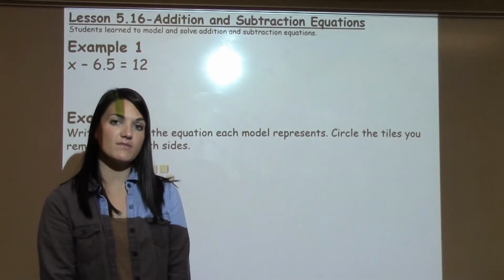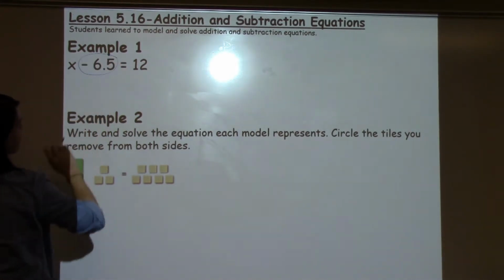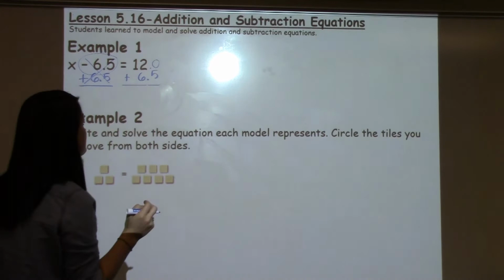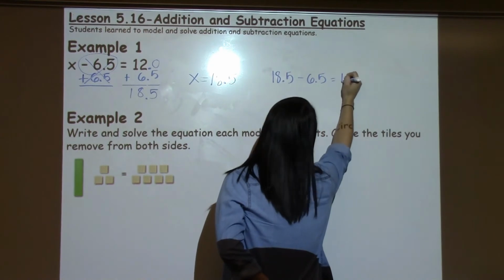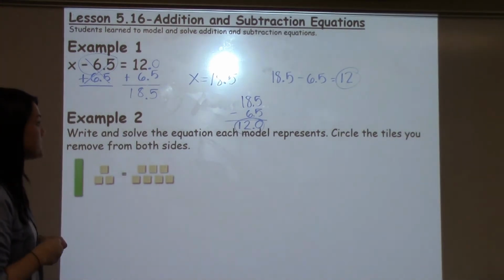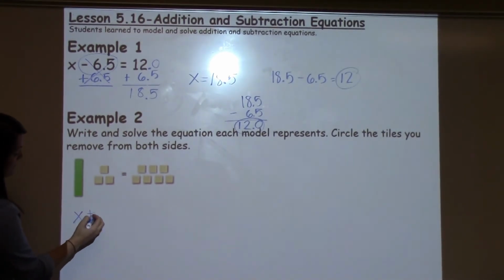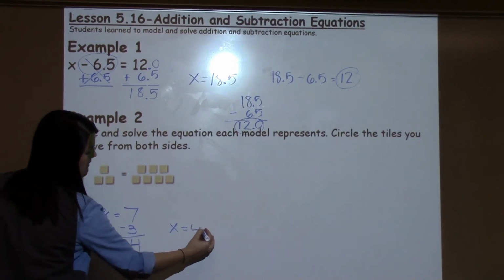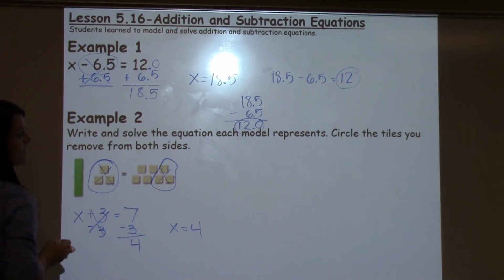6th Grade Lesson 5-16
Addition and Subtraction Equations
Students learned to model and solve addition and subtraction equations.